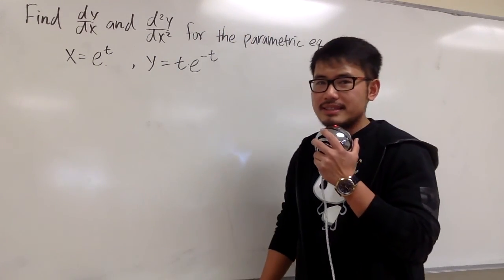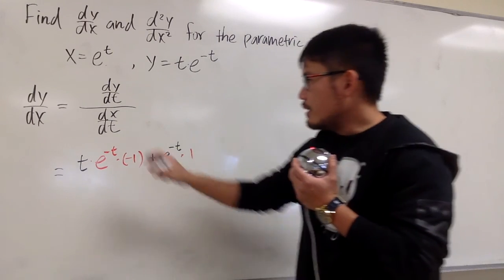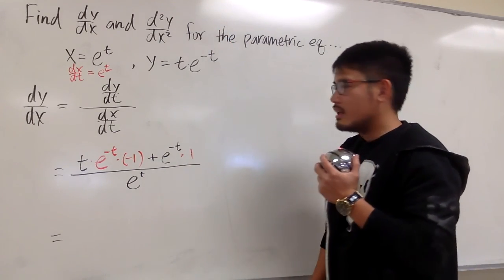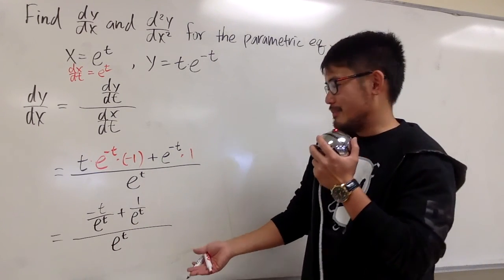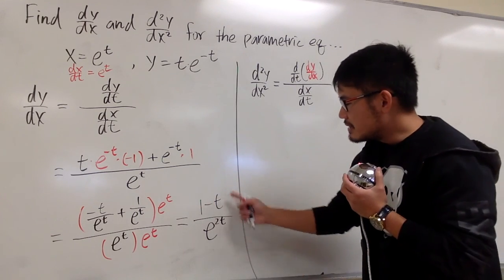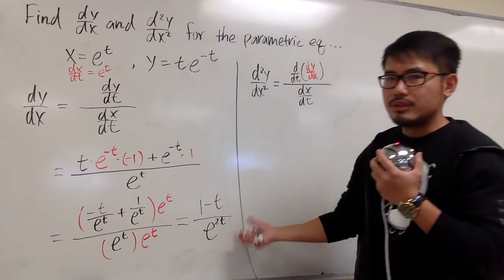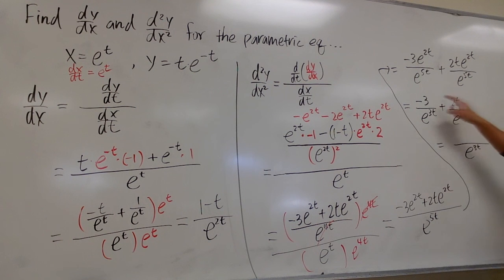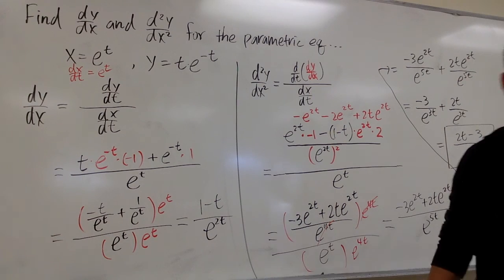10.2#13, derivative of parametric equations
10.2#13, derivative of parametric equations
derivative of parametric curves,
dy/dx and d2y/dx2 of parametric curves,

S. Chow